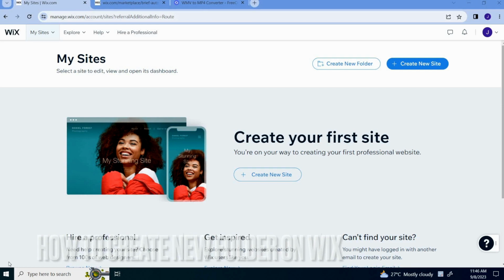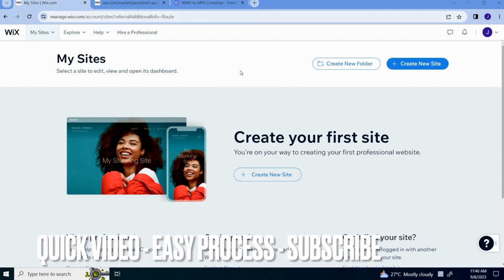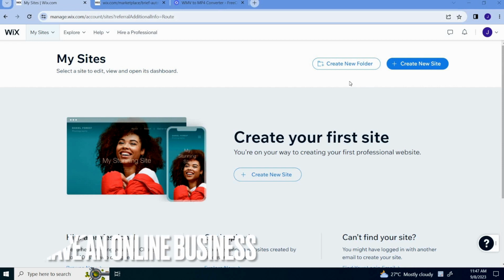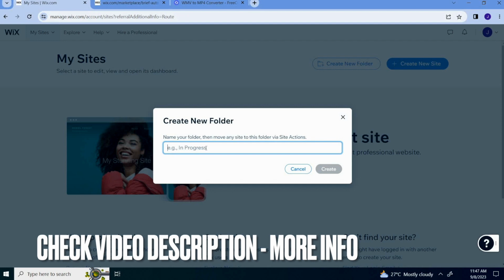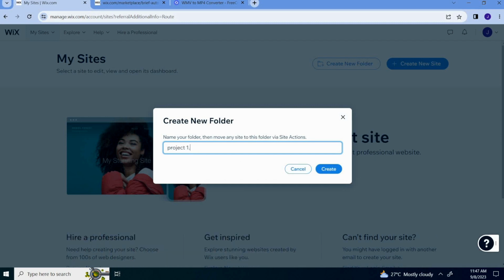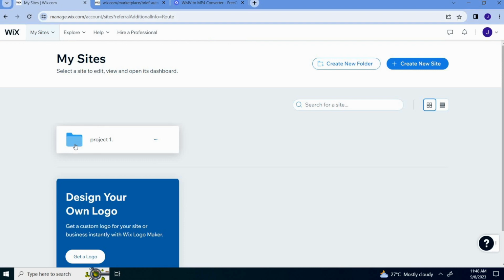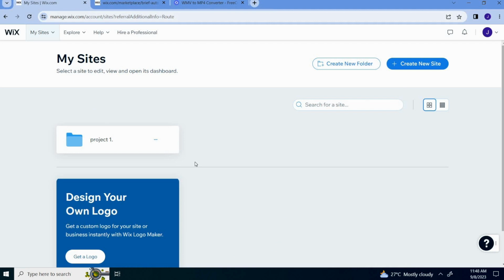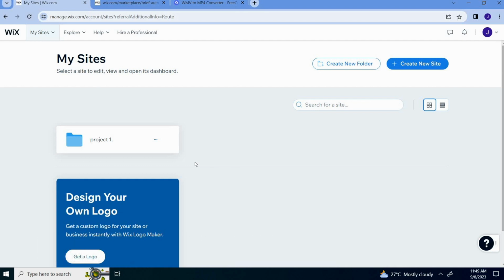✅ How To Create New Folder On Wix 🔴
Get in touch!